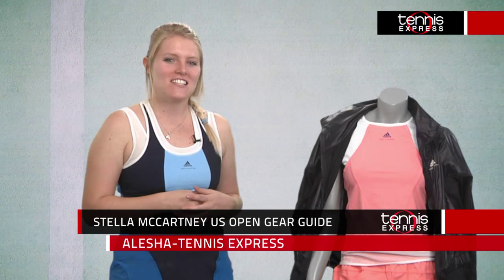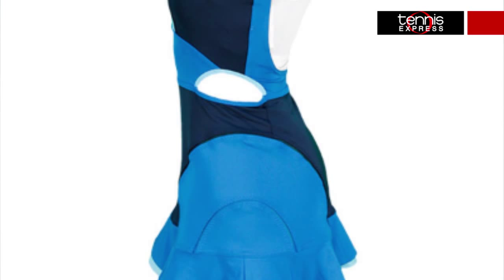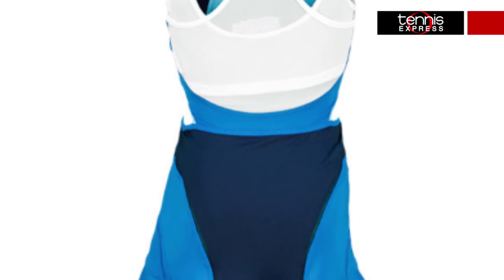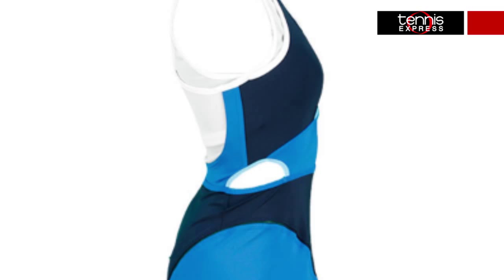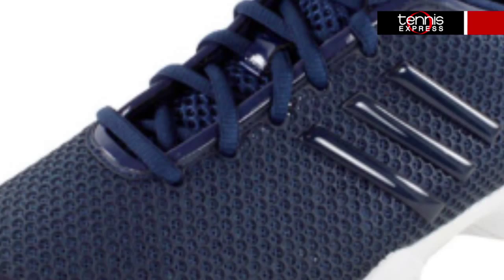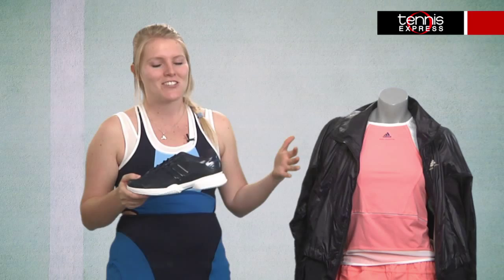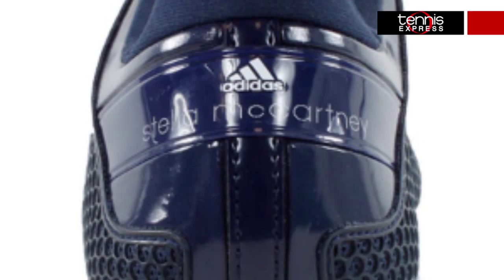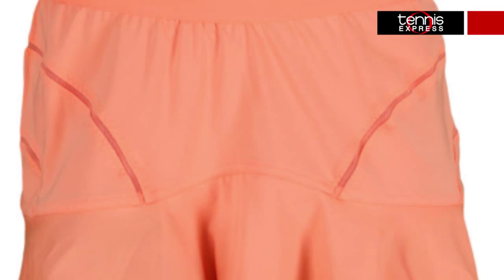Tennis Express | NYC | Stella Mccartney | Wozniacki Kirilenko Petkovic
As a designer of high fashion, Stella McCartney knows how to go bold, but for the US Open she pairs stylish form with superior function. Join Alesha for a closer look at what Stella McCartney pieces players like Caroline Wozniacki, Andrea Petkovic, and Maria Kirilenko will be sporting on the court!